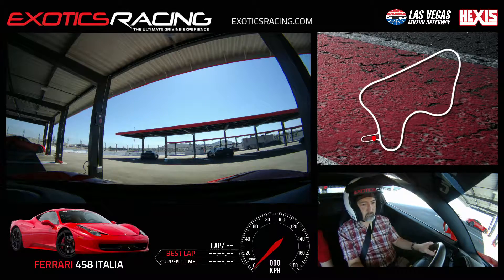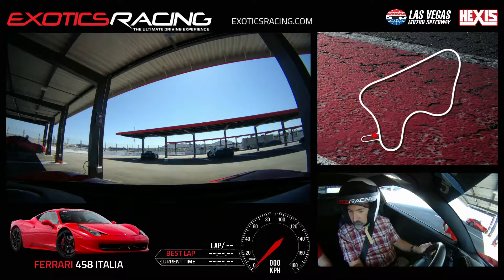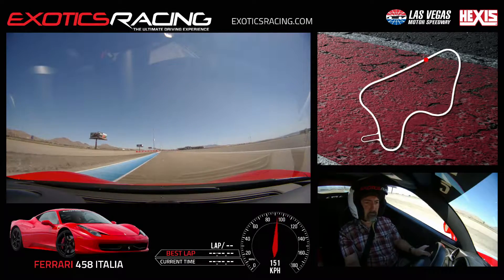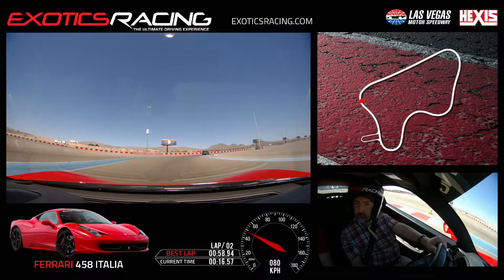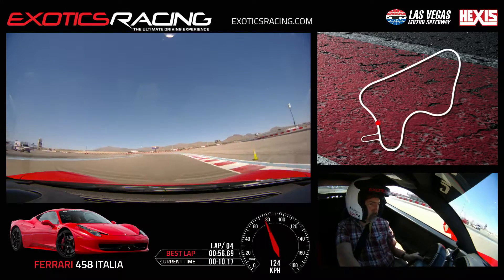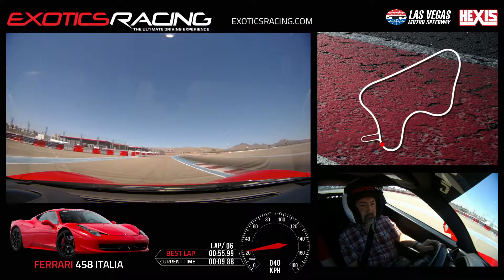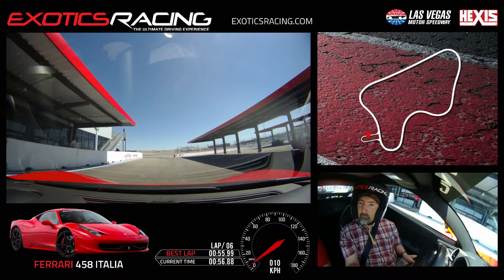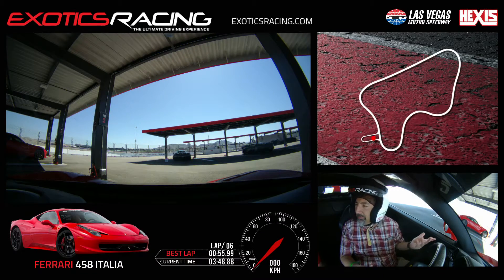Ferrari 458 Italia at Exotics Racing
Third of three cars on a fun but not very fast day - Best Lap: 55.99. Hey, it's still a Ferrari and it was 1/2 off!